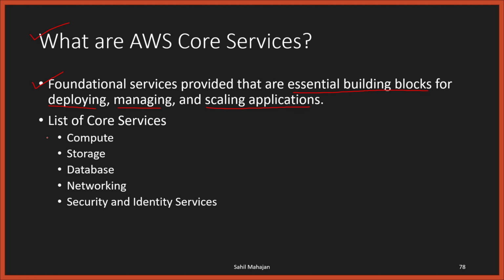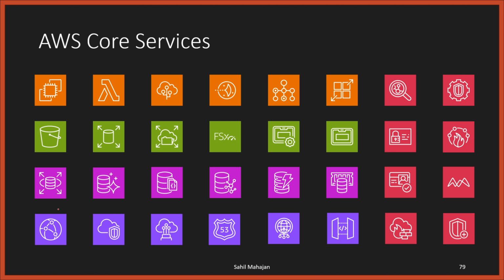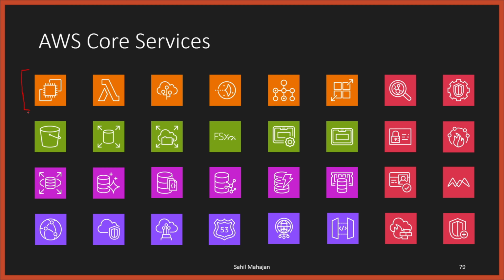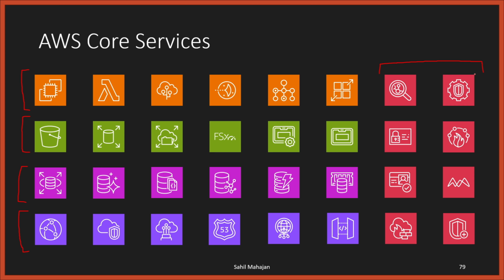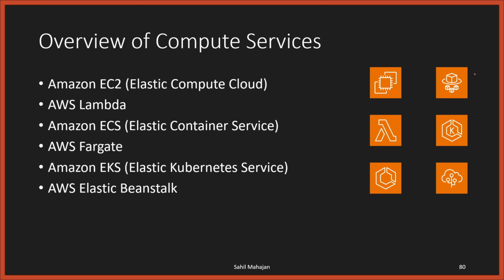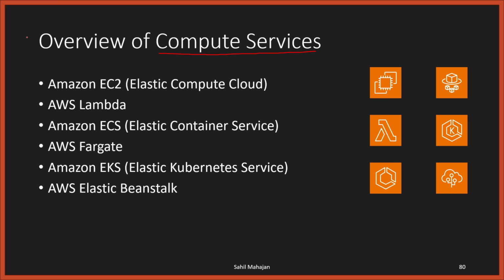12. What are AWS Core Services | AWS Cloud Practitioner Certification | (CLF-C02)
📝In this video, we will take a look into the core services provided by AWS.
- Compute
- Storage
- Database
- Networking
- Security & Identity